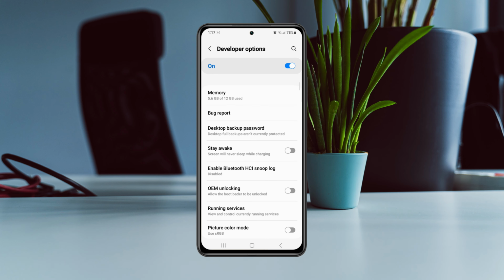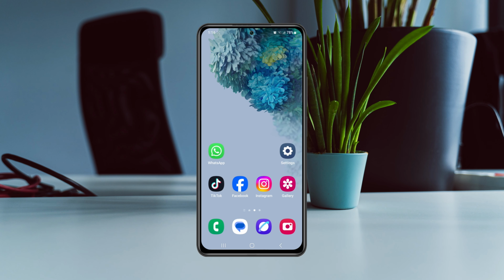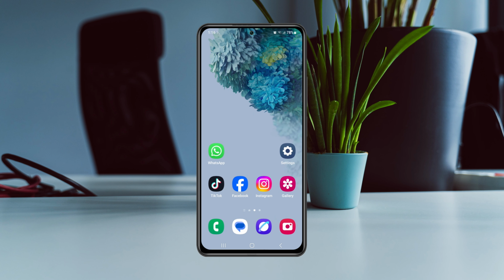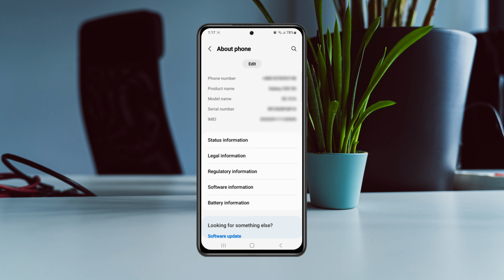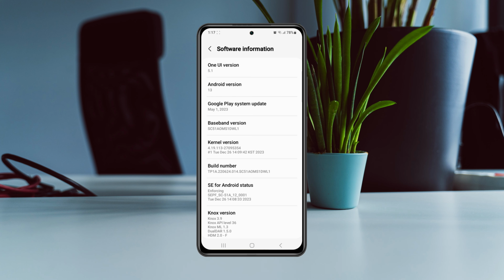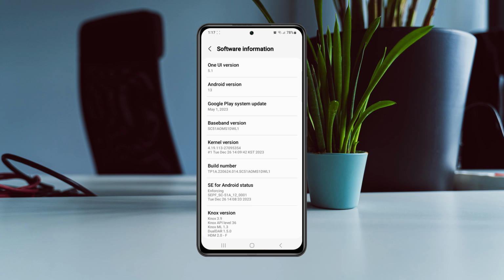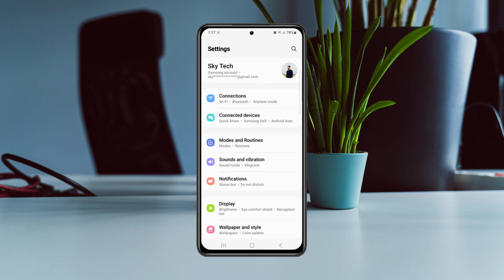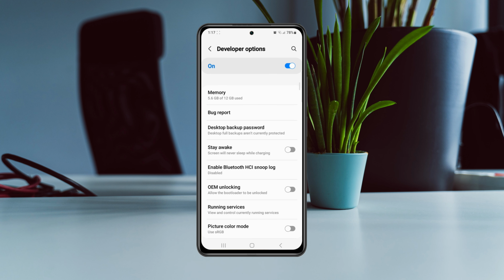Enable Developer Mode on Samsung in 30 Seconds!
Want to enable Developer Options on your Samsung Galaxy phone? In this updated 2026 tutorial, I’ll show you how to unlock Developer Mode in just a few seconds.

In this video, you’ll learn:
✔ How to enable Developer Options on Samsung
✔ Where to find Developer Mode in settings
✔ How to turn on USB Debugging
✔ Access advanced system settings
✔ Fix Developer Options not showing

This method works on the latest Samsung One UI version (2026).

If you need Developer Mode for USB debugging, animation speed changes, or advanced Android features, this quick guide will help you unlock it instantly.

enable developer options samsung galaxy
how to turn on developer mode samsung
samsung developer options 2026
developer options not showing samsung
how to enable usb debugging samsung
unlock developer mode samsung phone
samsung one ui developer settings
android developer options samsung
enable developer settings samsung
samsung hidden developer mode